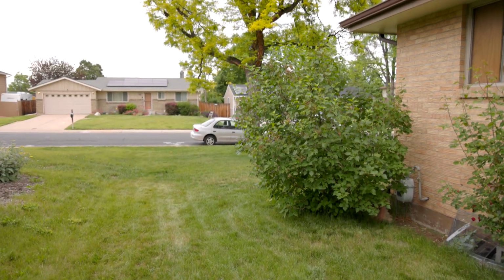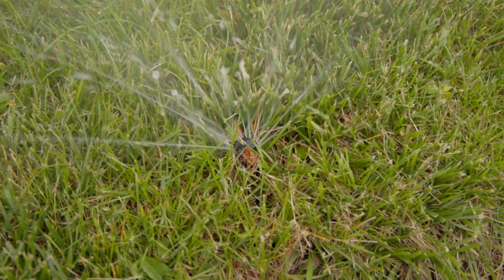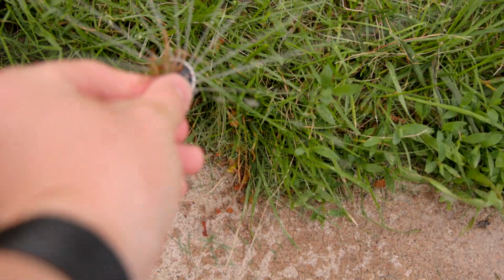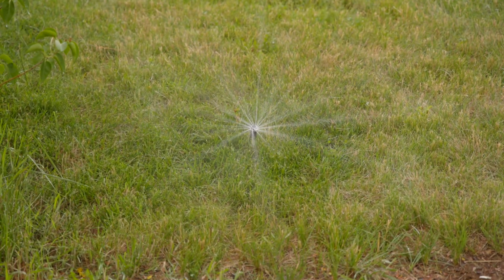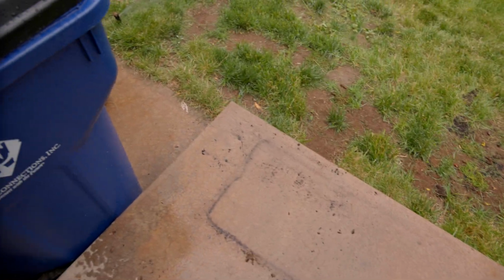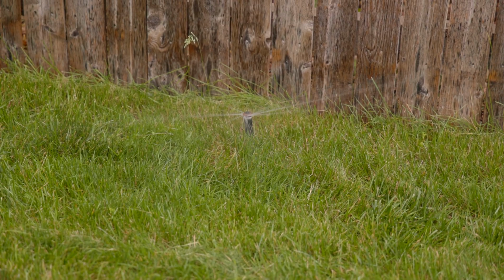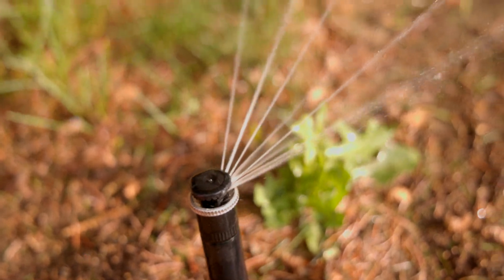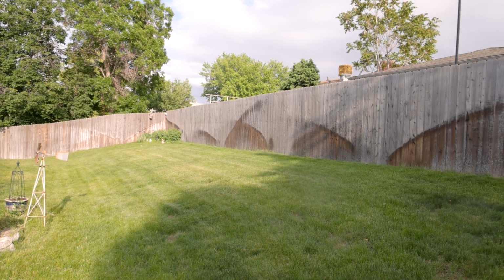Opening the Sprinkler System for 2025!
A lot of you noticed we’ve been making some changes to the system over the last few years, so if you’d like a video showing everything new, drop a comment!

Welcome finally to the first episode of Sprinkler Stuff for 2025! Today we’re doing the usual system opening, enjoy!

0:00 - intro
0:59 - Zone 1
1:55 - Zone 2
3:05 - Zone 3
4:03 - Zone 4
4:47 - Zone 5
6:23 - Zone 6
6:58 - Zone 7
7:27 - Outro

Big shoutout to my friend Foxton Robie for supplying the music for this video!

My equipment and software:
Camera - Canon EOS R5
Microphone - Sennheiser MKE 400
Editing software - Final Cut Pro 11.1.1
Encoding software - Compressor 4.10.1